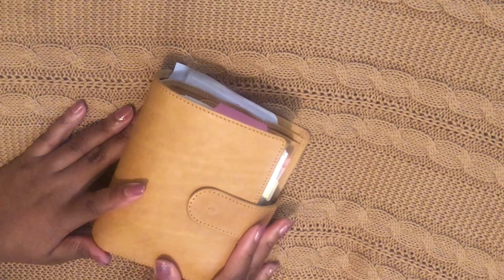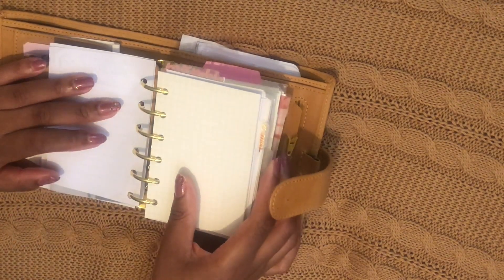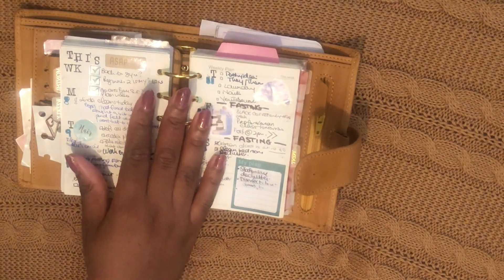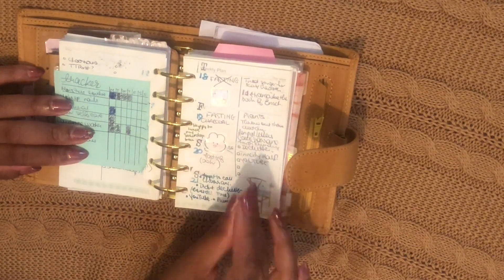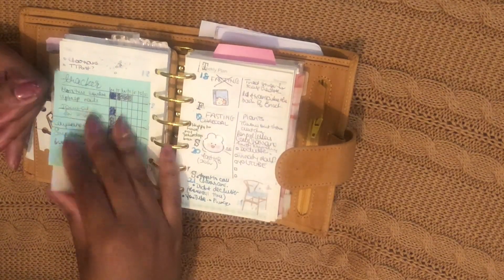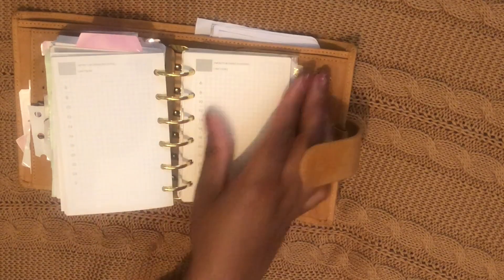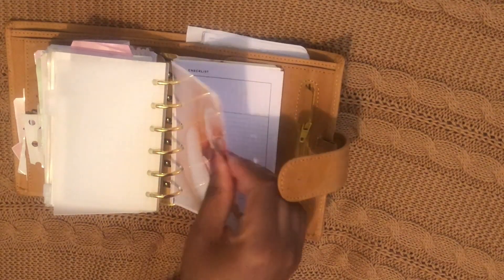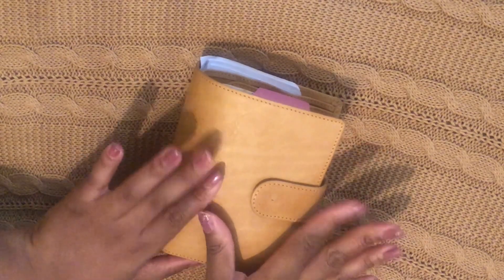Pocket Ring Planner Flip Through of January 2024 | Pocket XL Rings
Planner pals! I want to share more of my planners and my planning routine with you this year, so what better way to start than with a planner flip through! I've also included a bit of a quick tour of the rest of my planner setup. Do let me know if you'd like to see one of these at the end of each month!

Products mentioned:
Pocket XL Planner: Jillargean Store on AliExpress
Inserts: search 'A7 Planner' inserts on AliExpress. A ton of stores should come up!

Images used:
sourced from Canva library of photos